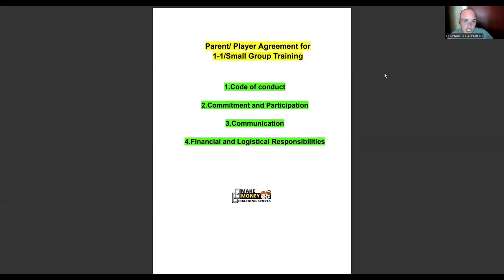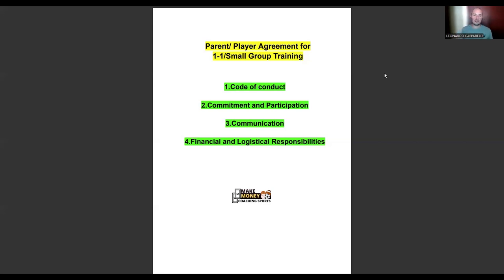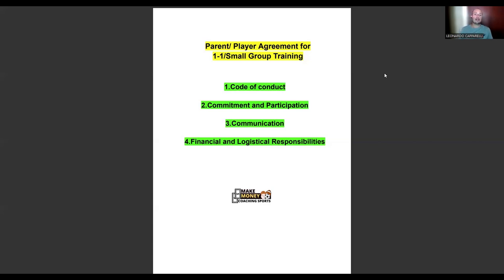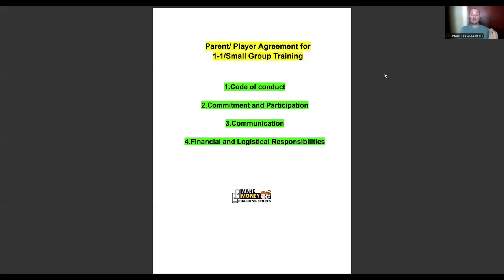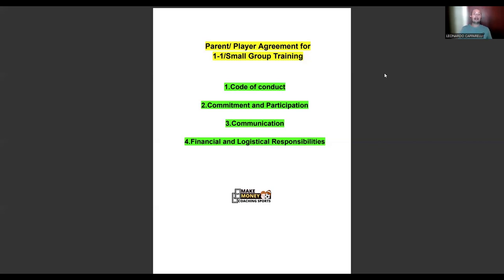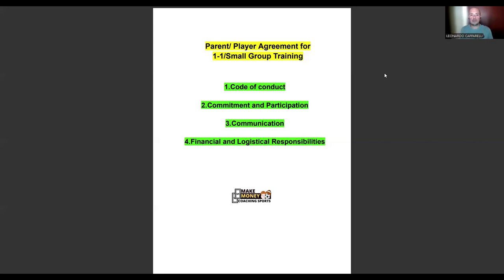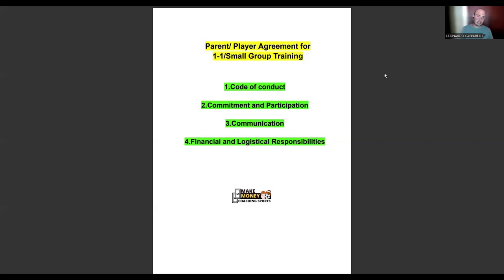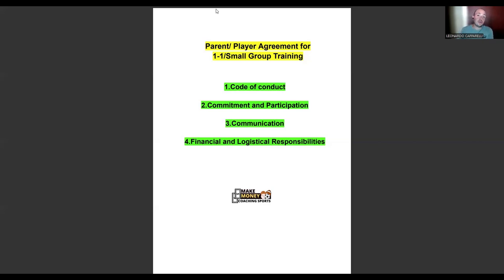⚽ How to Set Up Contracts with Clients in Your Soccer Coaching Business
In this video, we'll walk you through the key steps to create effective and professional agreements that ensure clarity and commitment for both you and your soccer coaching business clients.